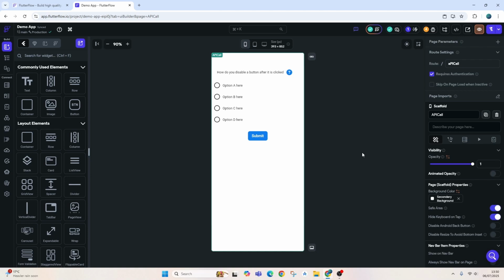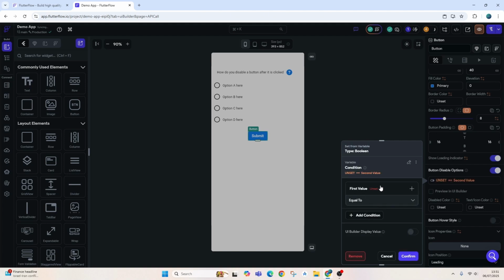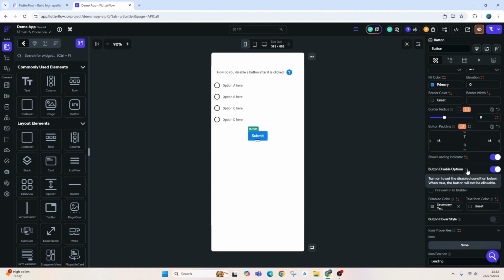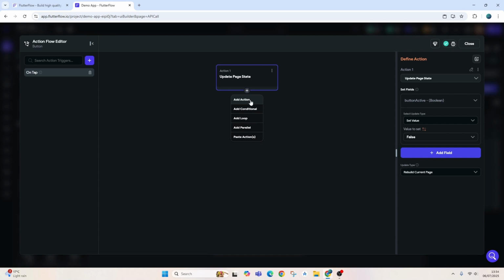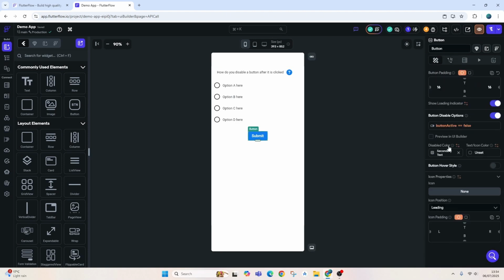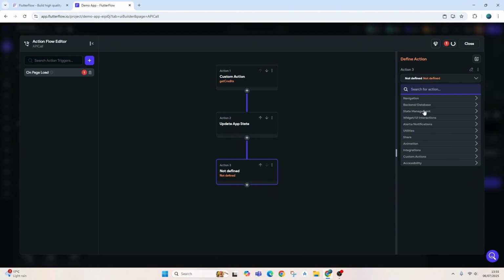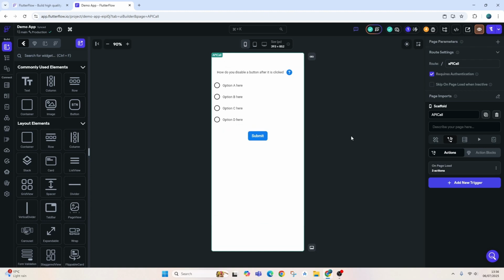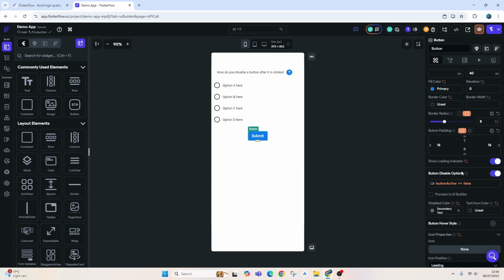How To Disable a Button in Flutterflow After Click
You may need to disable a button in Flutterflow after a user action. Fortunately it is a simple process.

Disabling buttons in Flutterflow may be needed for a variety of reasons. In this video we run trough the simple process to help Flutterflow beginners complete this task.